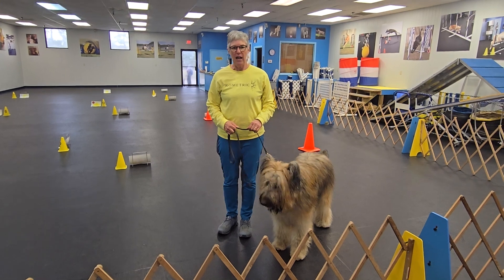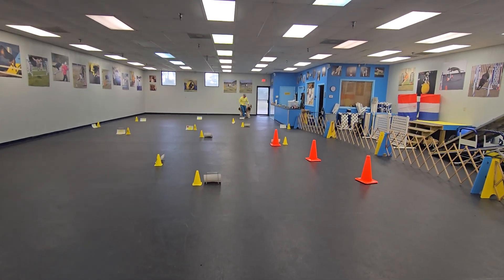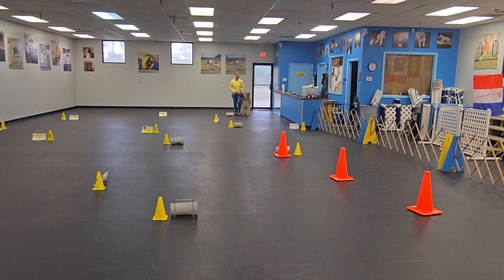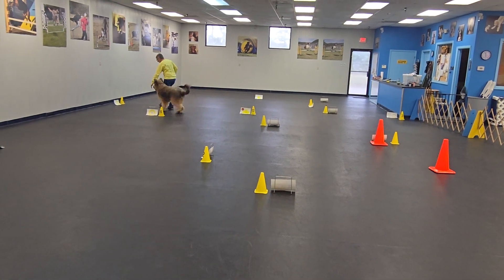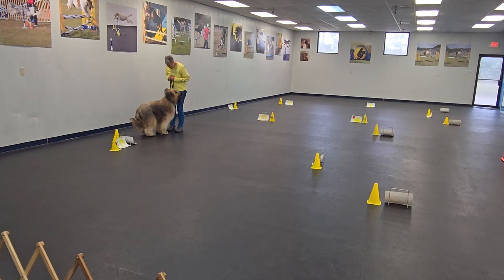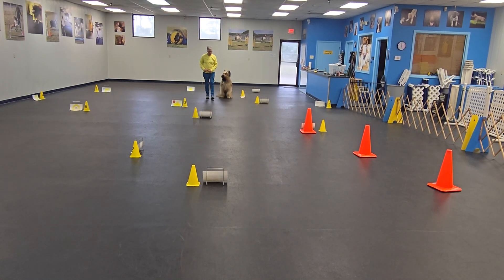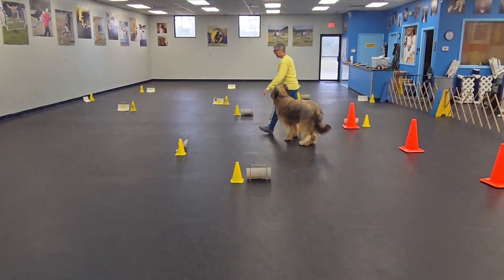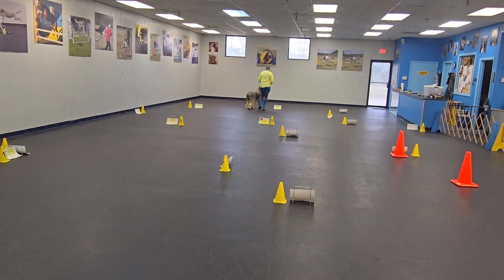RIV 1 Intermediate - Sandy Filling (Briard)